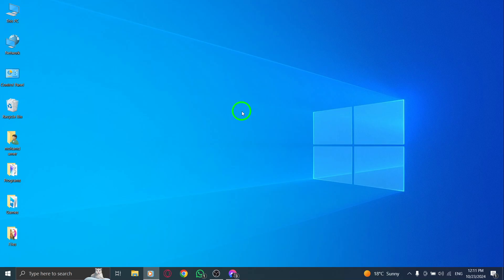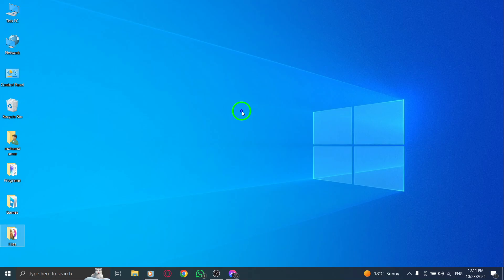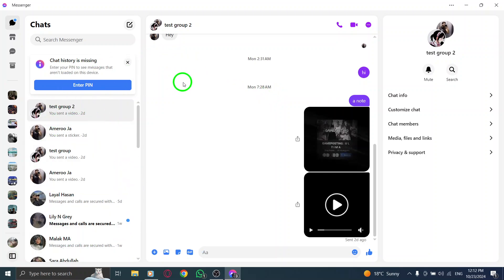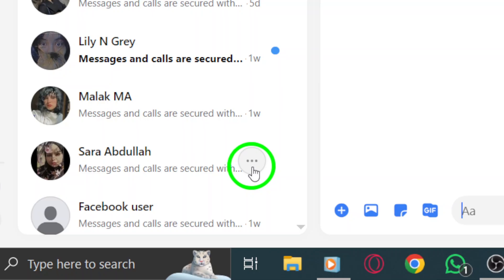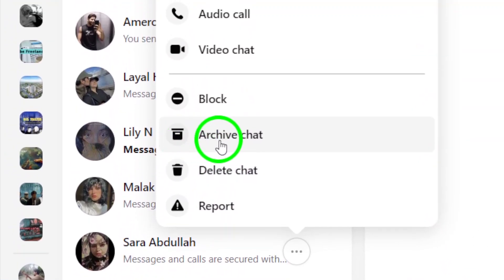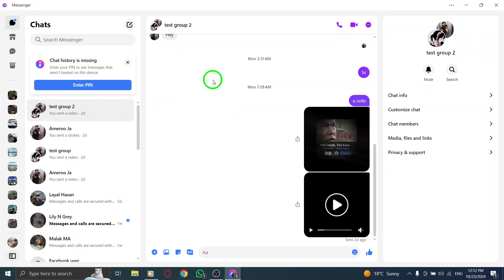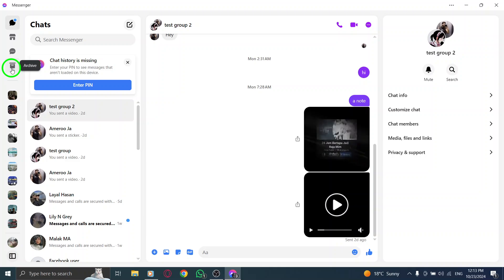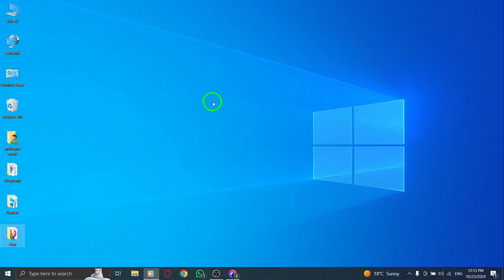How To Archive A Chat On Messenger App On PC (New Update)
Learn how to archive a chat on the Messenger app for PC with this quick and easy guide. Archiving chats helps you keep your conversation list organized and clutter-free, making it simple to find important messages later.
Steps:

1- Go to Messenger app
2- Find the chat you want to archive
3- Click the three dots when you see it
4- Click Archive chat

Chapters:
00:00 Intro
00:12 Soultion
01:05 Outro